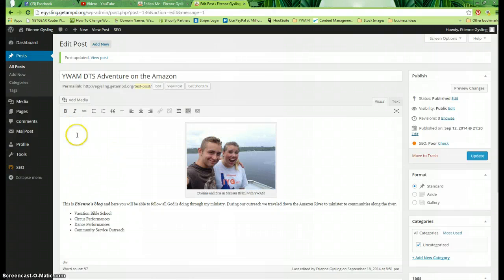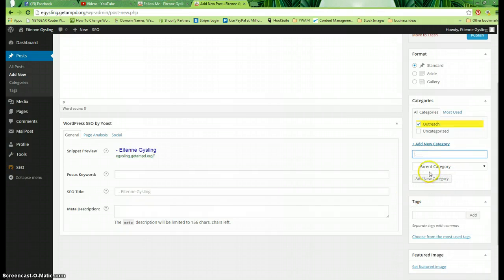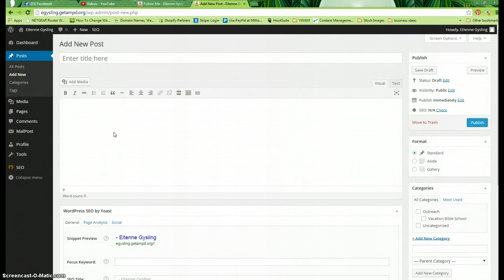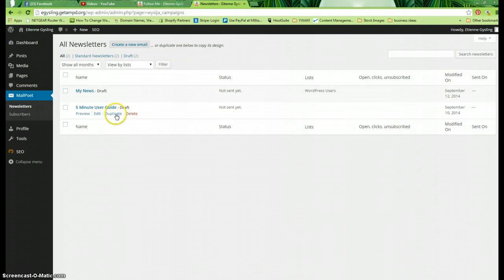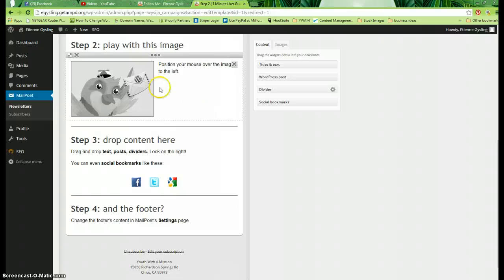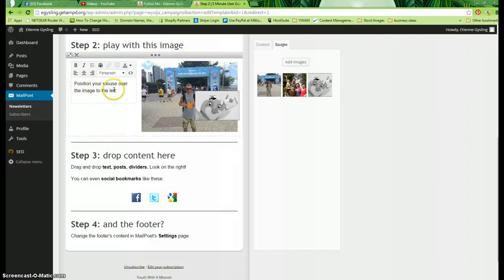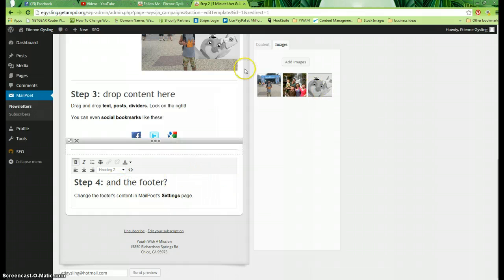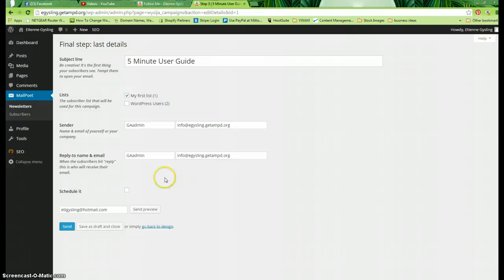New Post, Comments and Mail Poet Instructions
Learn how to create a New Post, moderate Comments and utilize Mail Poet for creating and sending professional eNewsletters or print to mail out!